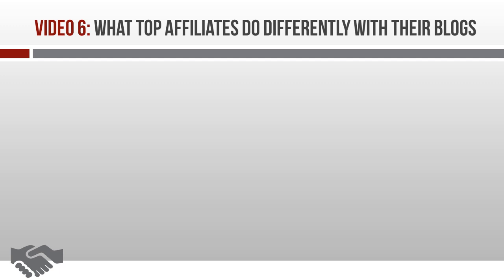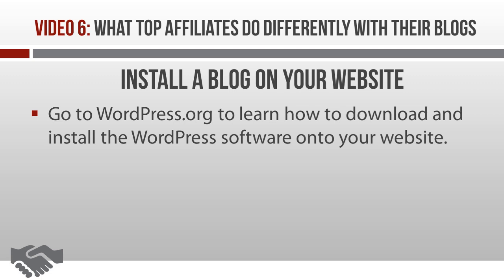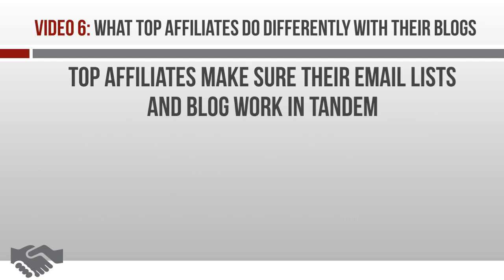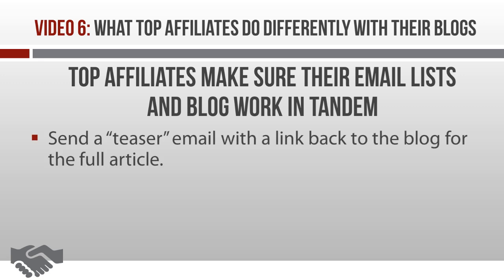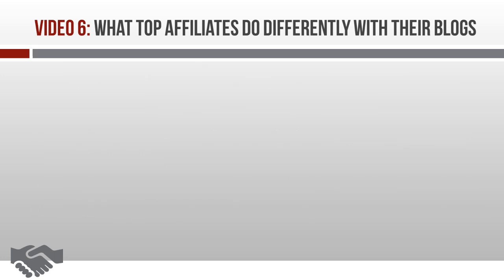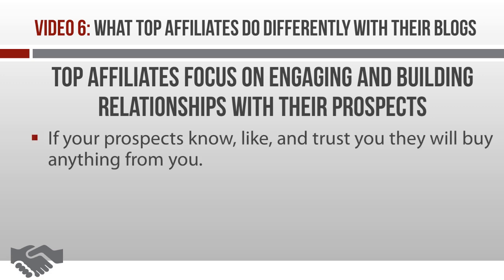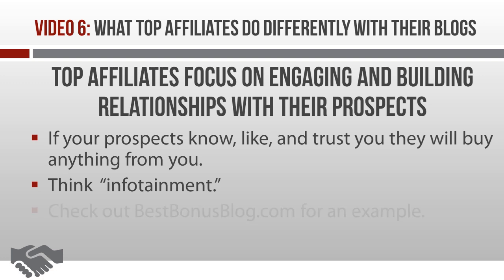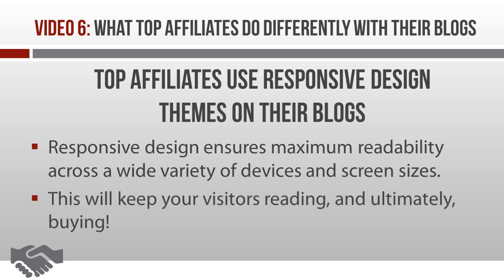AFFILIATE BASIC 06